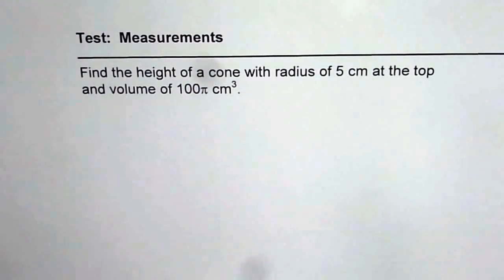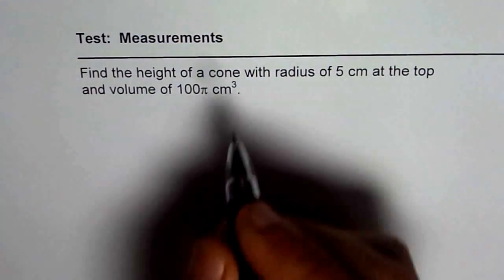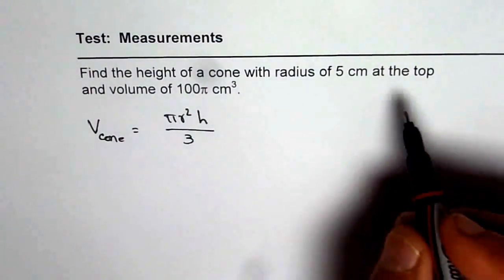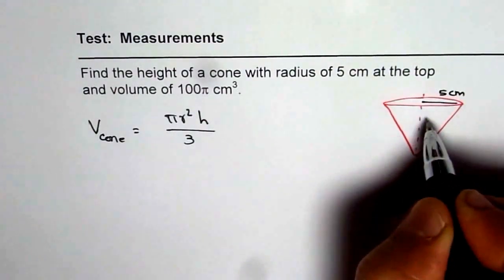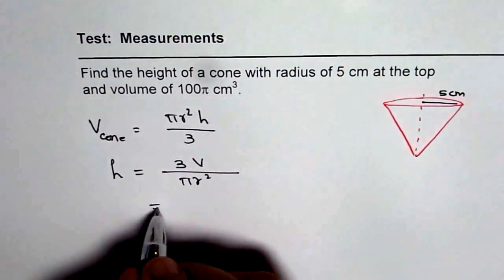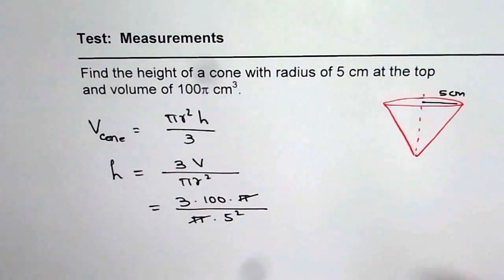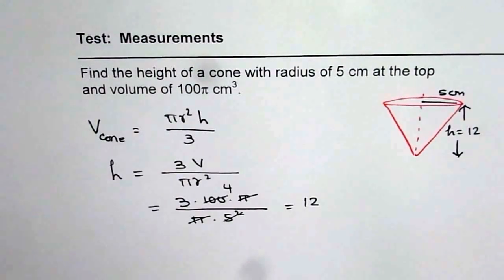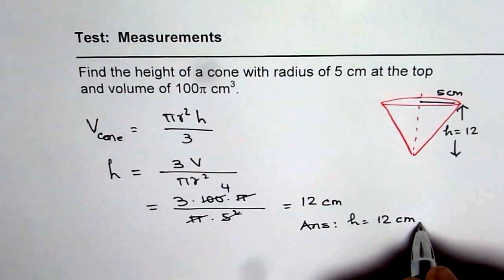Find Height of Cone From Given Volume and Radius